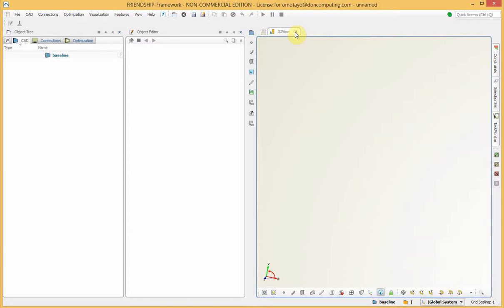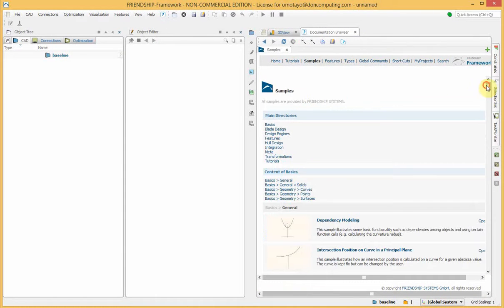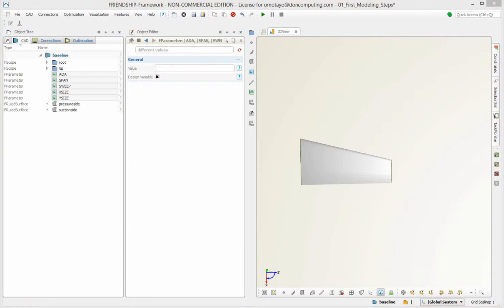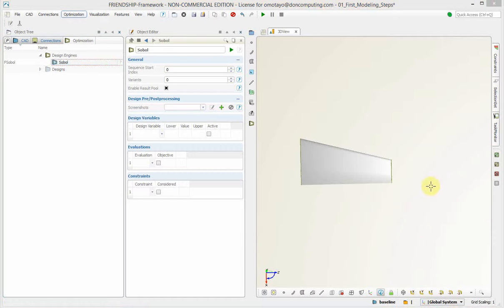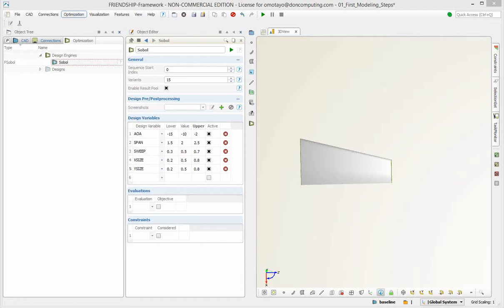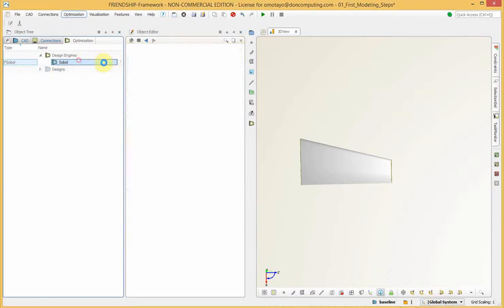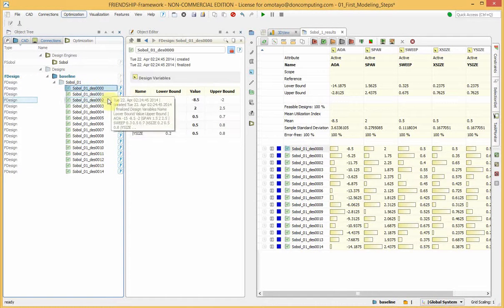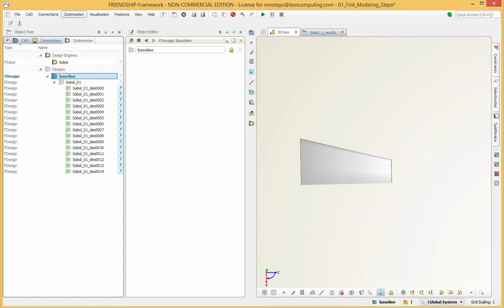tutorial 2 design Variables admin@doncomputing com